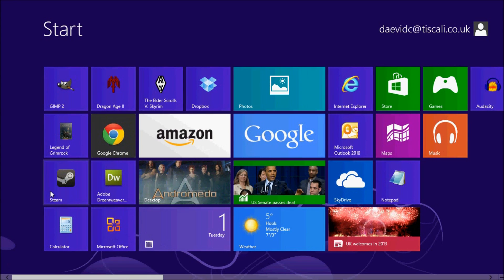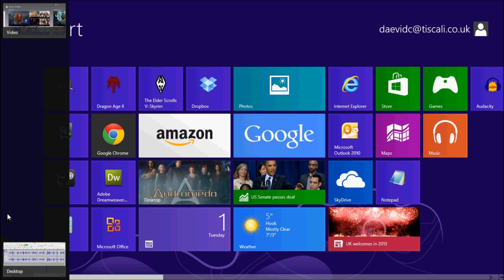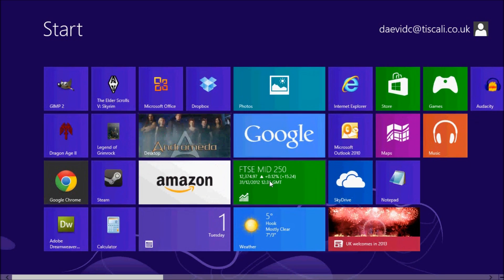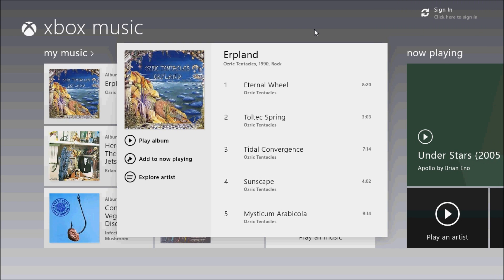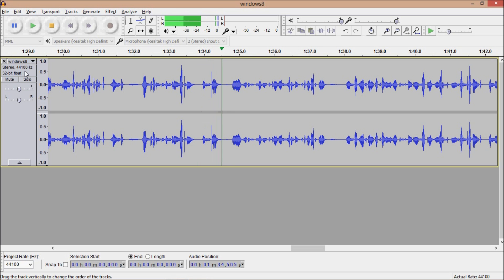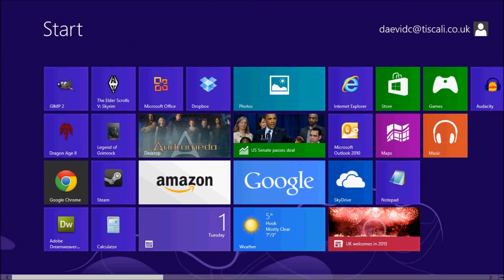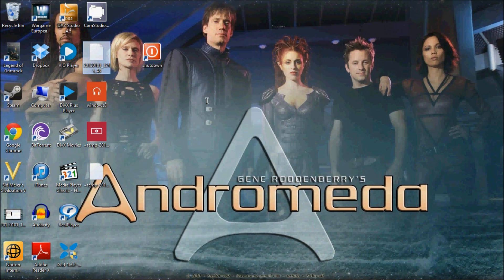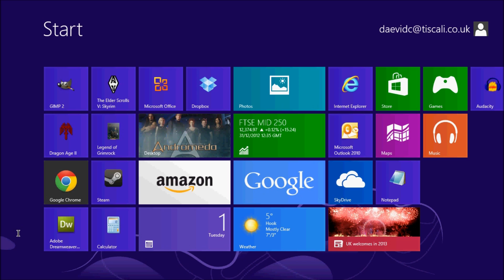How to use Windows 8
A short video to help people get started with Windows 8, which I have been using for just four days so I'm just learning too.

To create your own shutdown icon, create a new shortcut on you desktop and paste in this filepath:    C:\Windows\System32\shutdown.exe /s /t 0

Another tip is to right click on the start screen and to choose 'all apps' this helped me be reunited with the calculator app :)